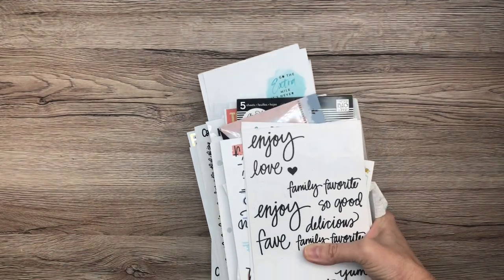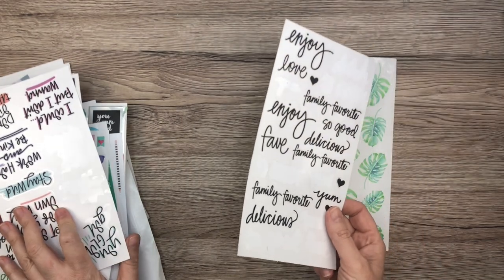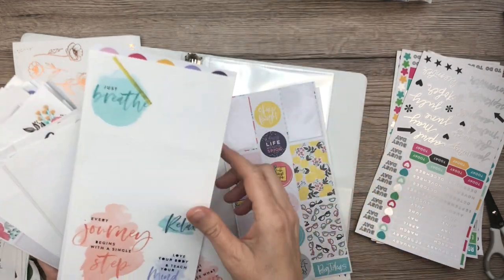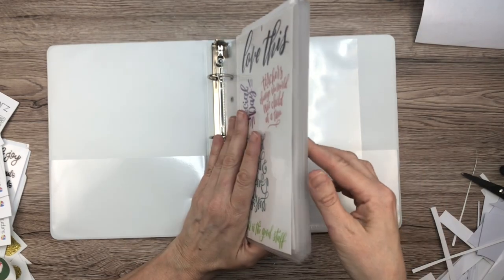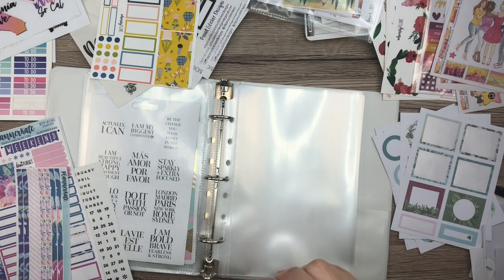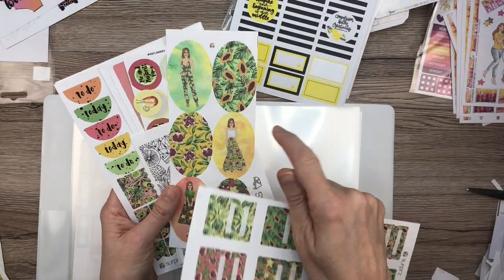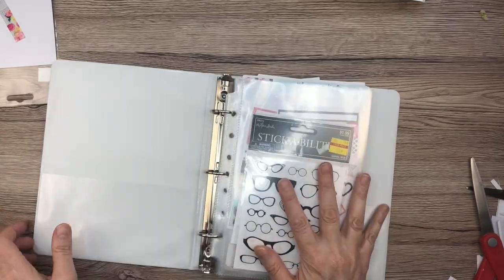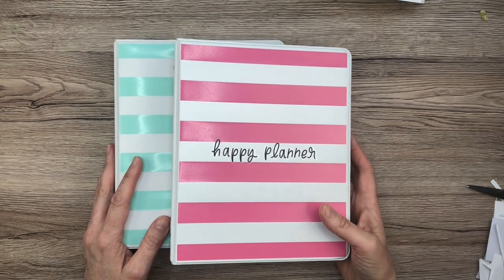Organizing my Loose Stickers / Planner Sticker Binders for Happy Planner & Etsy shop stickers & kits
Join me as I organize my loose sticker sheets into mini binders!

Here is what I used:
Binders:

Sheet Protectors:

Happy Planner Colorful Boxes Sticker Book:

Avery full sheet labels:

Tombow whiteout correction tape:

Tombow Permanent Adhesive:

Tombow Removable Adhesive:

Canon SELPHY printer:

Zig Glue Pen:

Excel craft knife:

EK Success Cutter Bee Scissors:

Fiskars Paper Cutter:

The Happy Planner® BIG paper punch:

Pentel Energel 0.5 pens:

Pentel Energel 0.7 pens:

Pentel Energel 0.3 pens:

Tombow Dual ABT Brush Pen:

Prismacolor Colored Pencil Set:

The Happy Planner® Checklist Stencils:

Pentel High Polymer Erasers:

Paper Mate Flair Pen Set:

Paper Mate Inkjoy Pen Set:

Tul Retractable Gel Pen Set:

White art tape to cover up lines:

Crayola Super Tips:

Pilot G-2 pens: